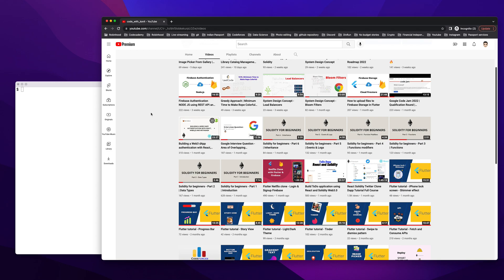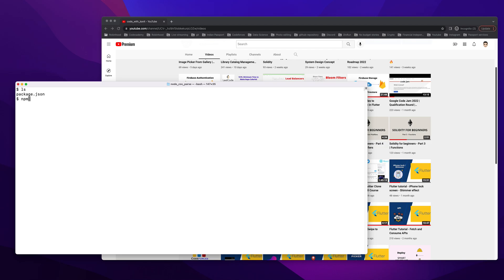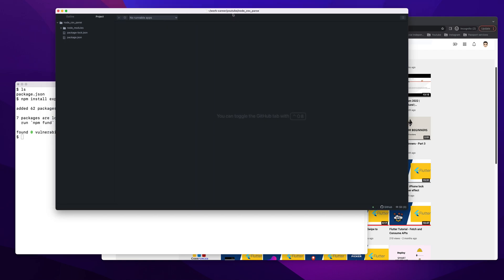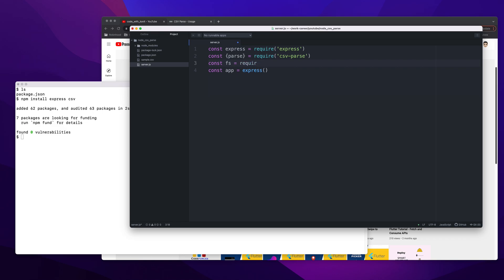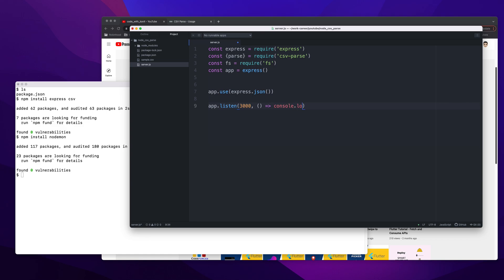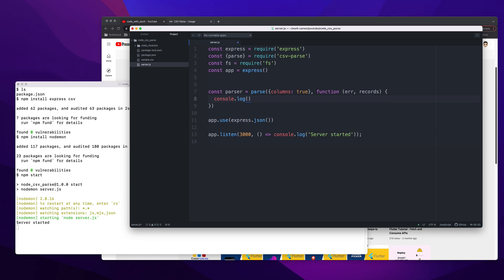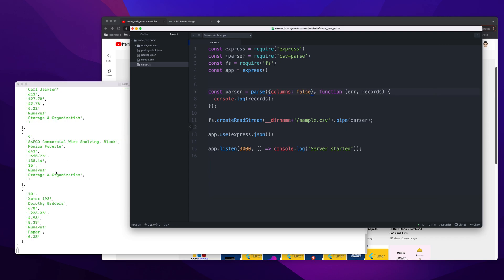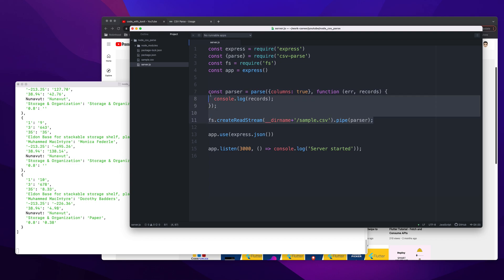Node.js Tutorial: Parsing CSV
In this tutorial, we will look at how we can parse a CSV file inside of a Node.js project.